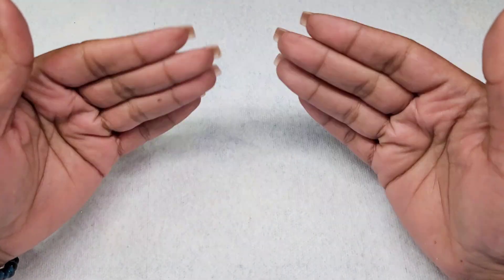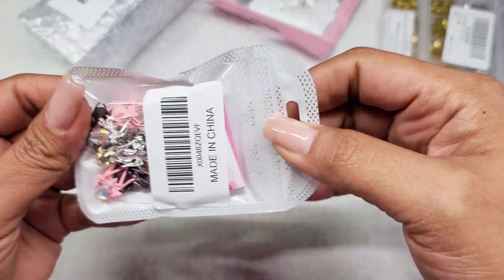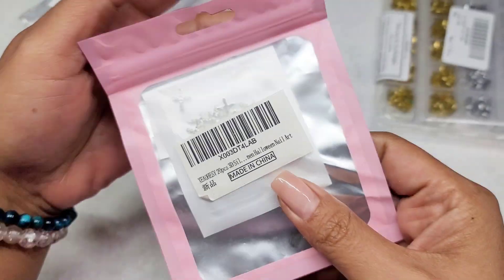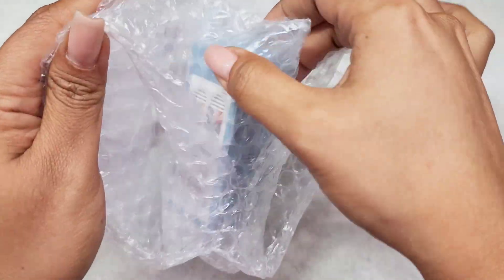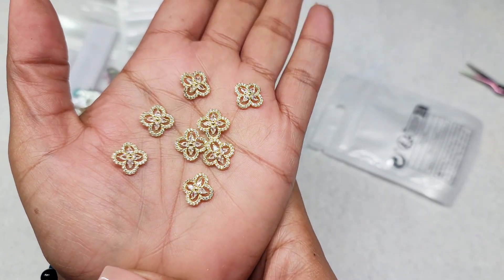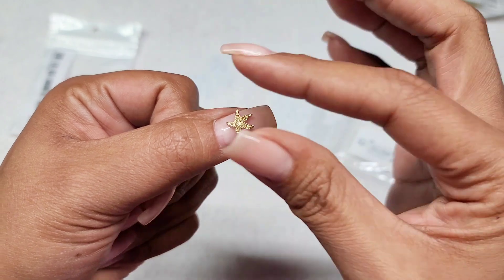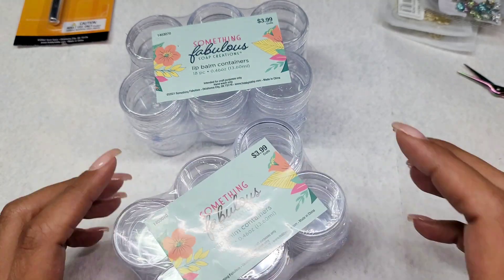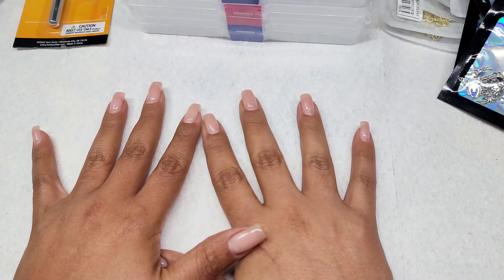Affordable Nail Charms| Nail Haul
In today's video I'll show you all the Nail goodies I found from Amazon, Shein, and Hobby Lobby

🤑🤑🤑To help me creating more content you can donate to my PayPal account (money donated will be used only for Nail content and giveaways)

List of products todays video:

Peel off method: UNT Ready for Takeoff Peelable Base Coat, Peel Off Cuticle Guard Skin Barrier Protector for Nail Polish, Water-Based Non-Glue Nail Tape for Nail Art, 0.5 Fl Oz, 1 Pack